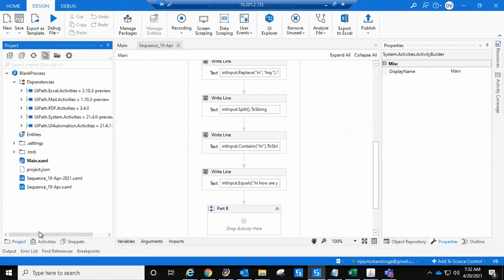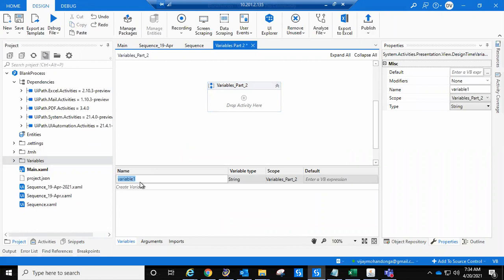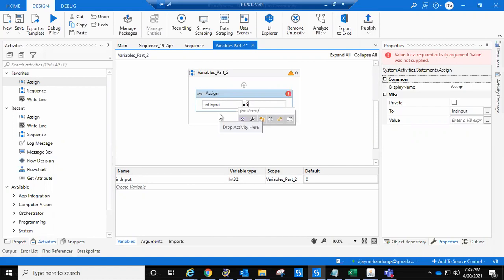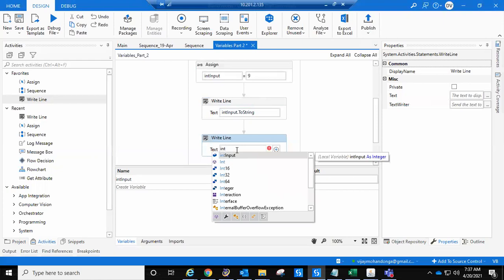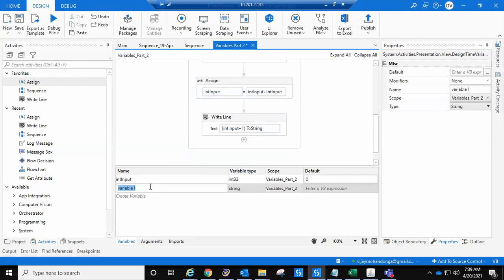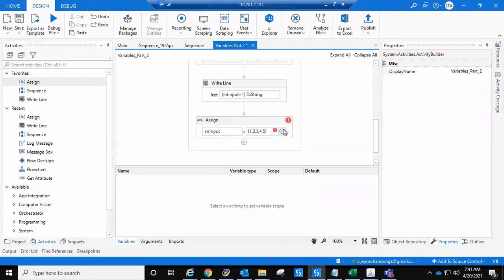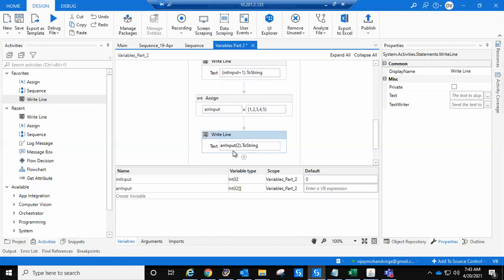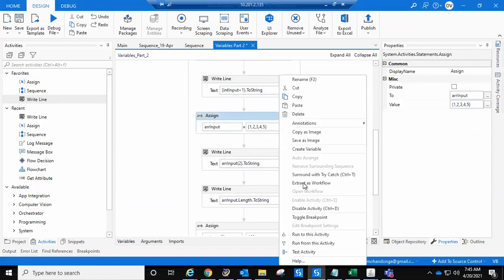UI PATH FULL TRAINING#3